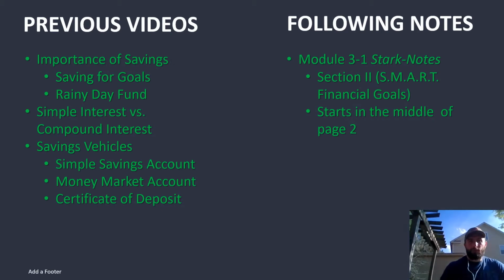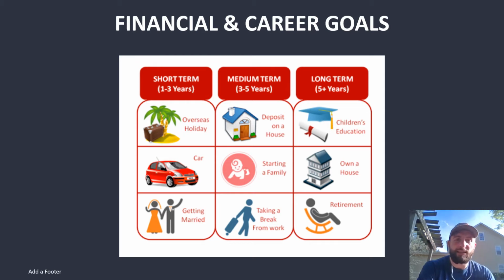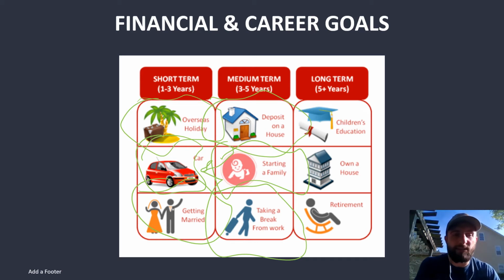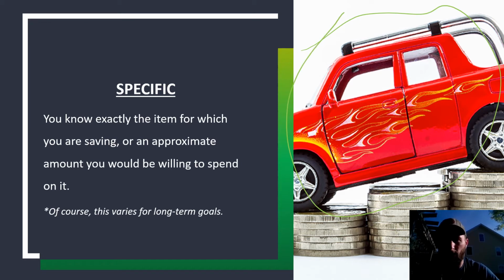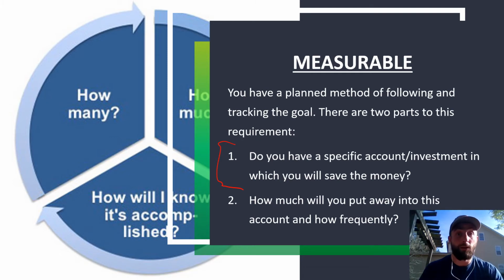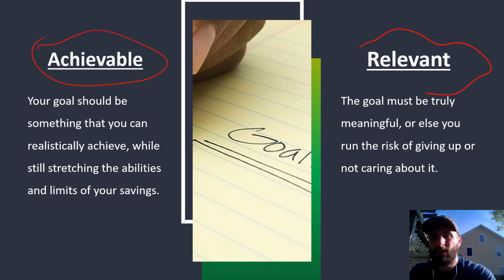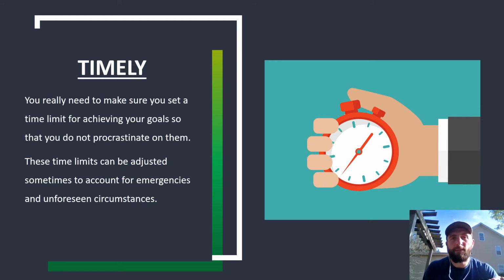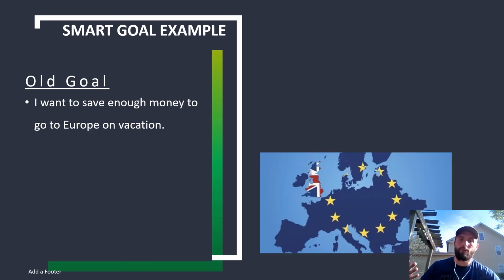SMART Financial Goals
What does a good financial goal look like? Find out in this video, as we analyze what it means to have a "SMART" personal finance goal.

I make these videos for the benefit of my Personal Finance students.